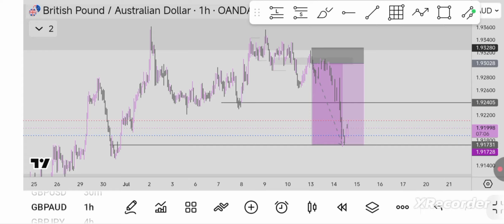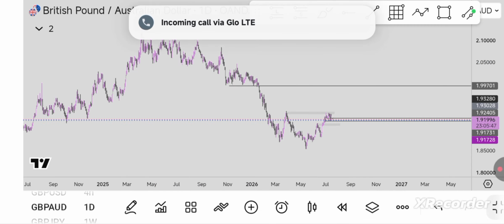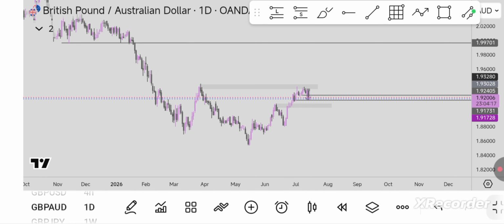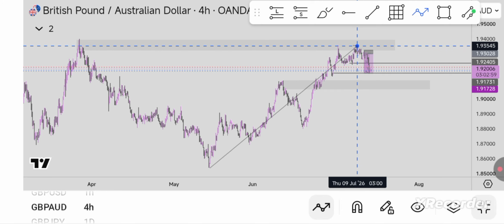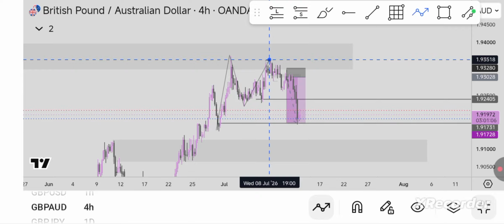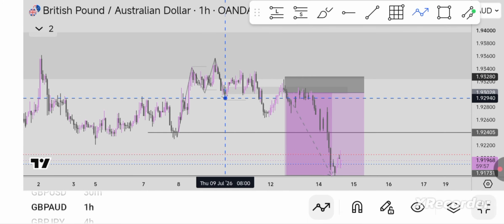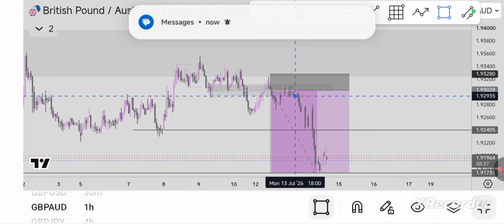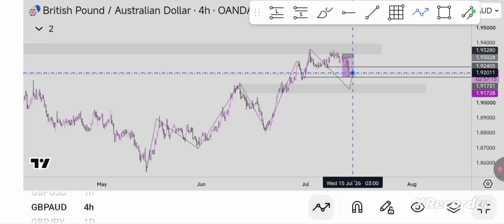GBPAUD trade recap July 14